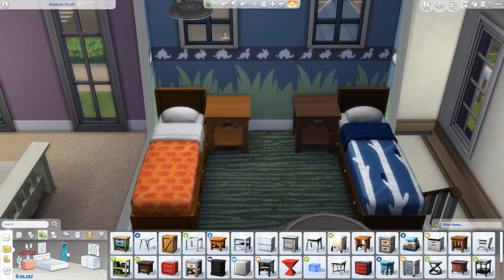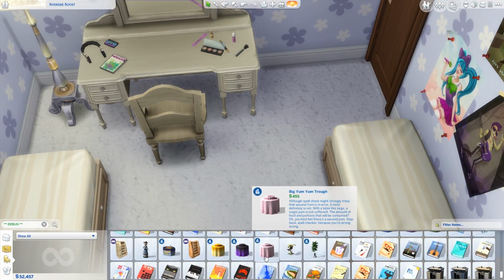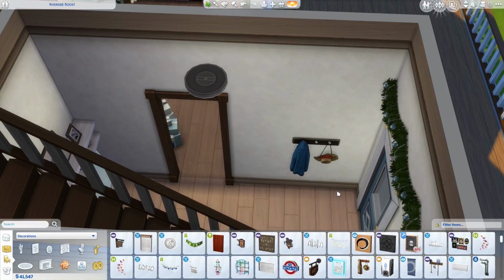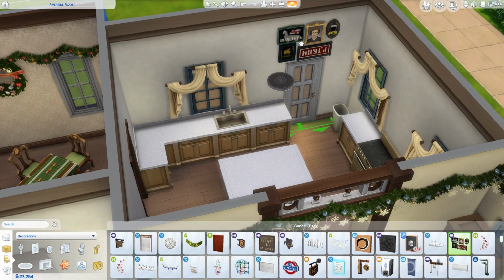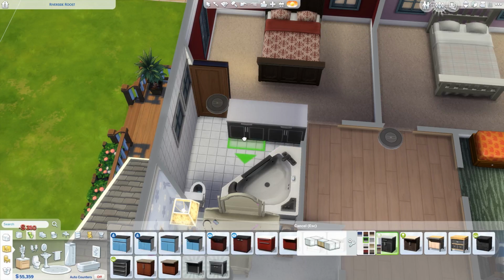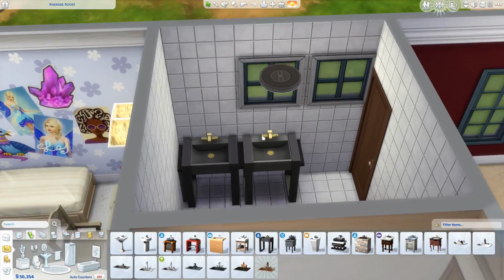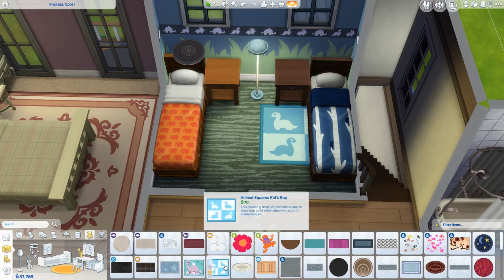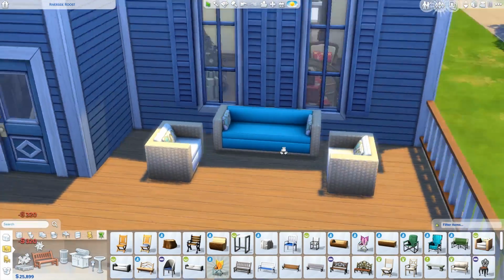Sims 4 Speed Build | HOME FOR THE HOLIDAYS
Hiya, Cuties!

vvvvvvvvvvvvvvvvvvvvvvvvvvOPEN MEvvvvvvvvvvvvvvvvvvvvvvvvv
I know this has been posted a day later than anticipated but hey, it's Christmas! Anyways, welcome back to another Sims 4 Holiday Speed Build!

EA ID: missdemibobemi

Questions?